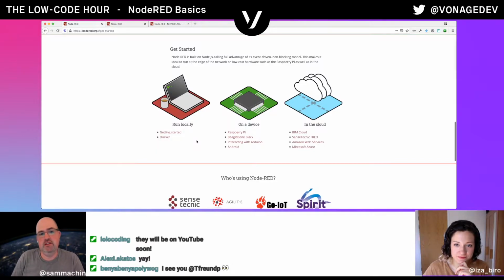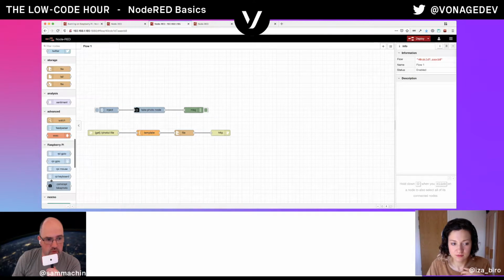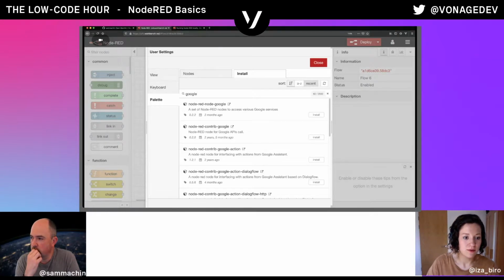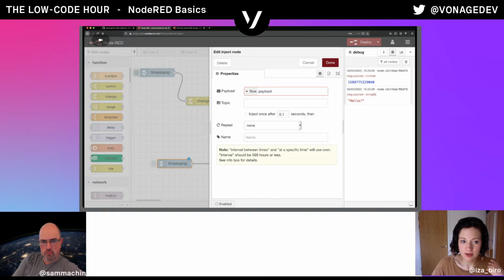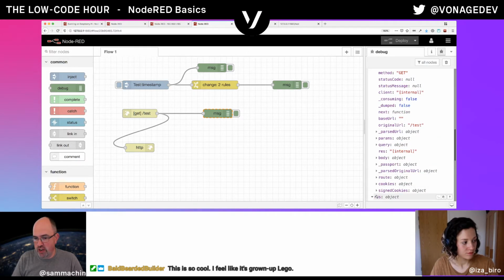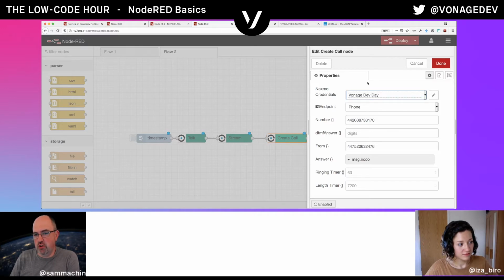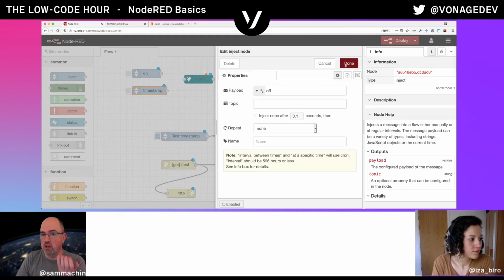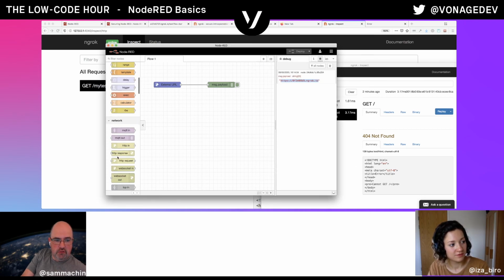Exploring NodeRED Basics | Low-Code Hour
The Low-Code Hour - NodeRED Basics with Julia Biro @iza_biro and Sam Machin

In this episode, we’re taking it back to the basics of Node-RED. We’ll dive into what it is, how to install it, and different ways to run it. Next, we’ll learn how to navigate the Node-RED editor, how to use context, and explore the principles of building flows.